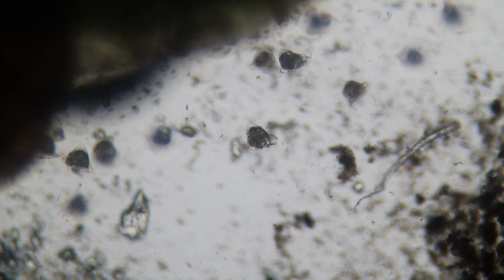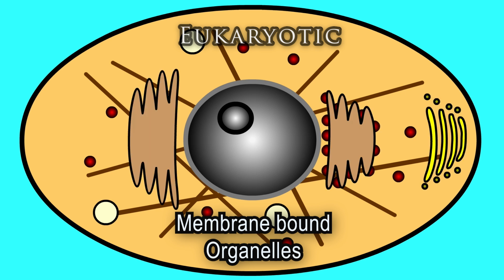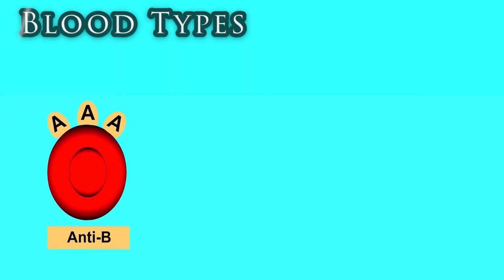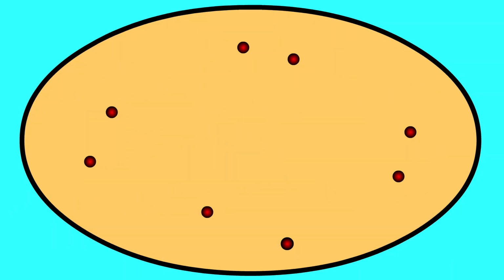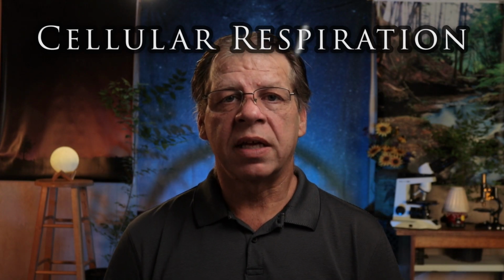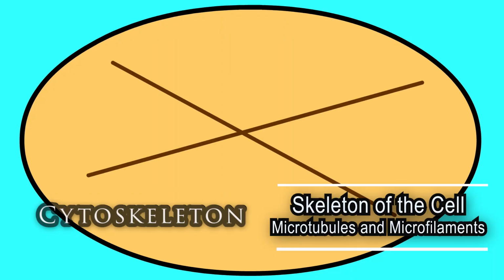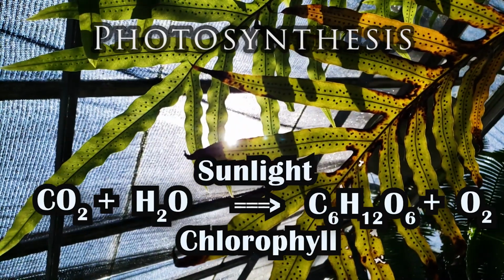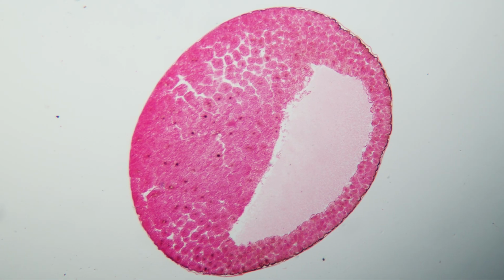Biology Lesson 3 - The Structure of Cells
All living things are made of cells. Cells are the basic unit of life. Where do cells come from. Cells come ONLY from pre-existing cells. Some living things are composed of only one cell, like a bacteria or a protist. Any living thing made of only one cell is called unicellular. Some living things are composed of many cells, like a plant or an animal. You are made of billions of cells. Any living thing made of many cells is called multicellular. In a multicellular organism there are different cell types with different jobs to do. Some cells do the digesting, some do the thinking, some are responsible for movement, other protect from disease. This is known as Division of Labor or cell specialization.

0:00 HS Biology Intro
0:18 The Structure of Cells
0:45 Discovery of Cells
1:39 The Cell Theory
2:02 The Cell
2:14 Why are cells so small?
3:02 Prokaryotes vs. Eukaryotes
4:03 Cell Membrane
4:39 Membrane proteins
5:49 Cytoplasm
6:00 Organelles
6:12 Nucleus
6:58 Ribosomes
7:14 Endoplasmic Reticulum
7:58 Golgi
8:22 Mitochondria
9:33 Lysosomes
10:01 Cilia
10:28 Flagellum
10:44 Cytoskeleton
11:01 Cell Wall (plant cells)
11:40 Vacuoles (plants)
12:03 Chloroplasts (plants)
12:48 Unicellular vs. Multicellular
13:04 Division of Labor
13:49 Colonial Organism (Volvox)
14:05 Multicellular organization
14:35 Future research on Cells
15:29 Outro